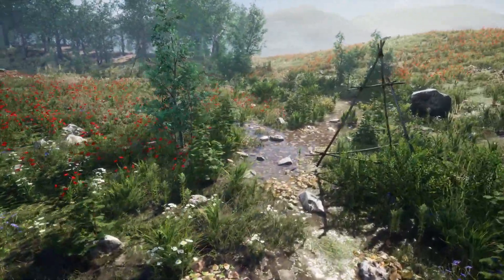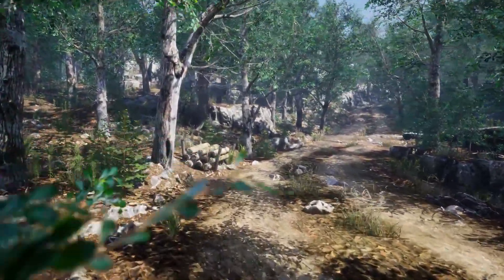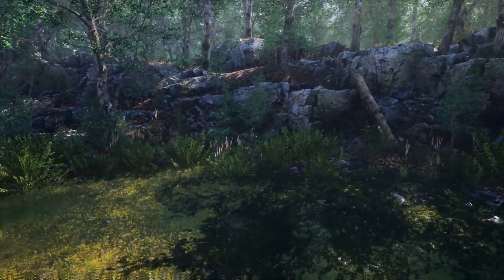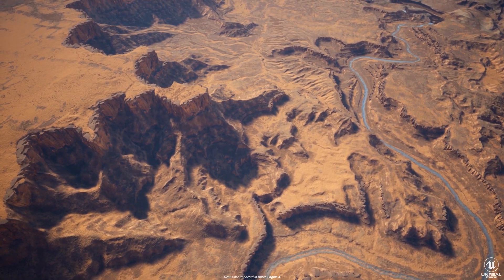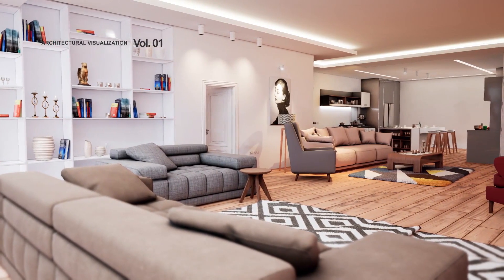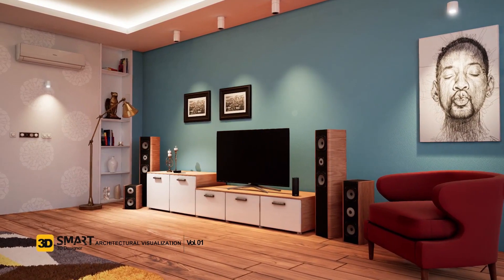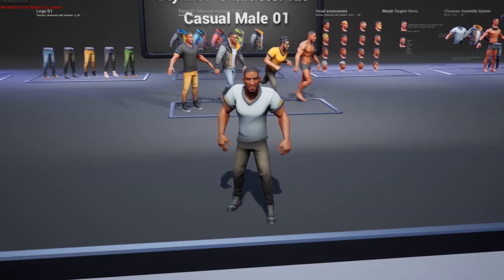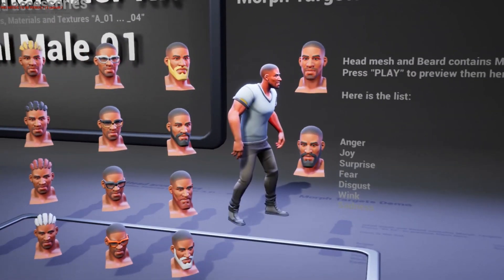FREE UNREAL Engine ASSETS - July 2020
A selection of free unreal engine assets available for July 2020, only for a limited time. Plus featuring the permanent free additions to the Unreal Store. Check them out! Suitable assets can be used in other game engines like Unity! :)

2). Photorealistic Landscape Pack 3
4). SMART - ArchViz Interior Pack 01

PERMANENTLY FREE!
6). Stylized Character Kit: Casual 01